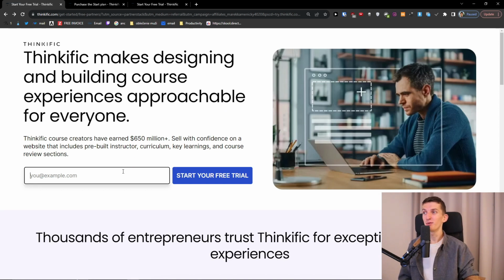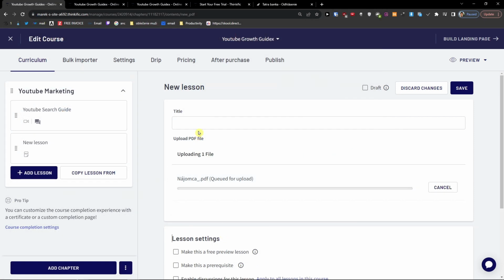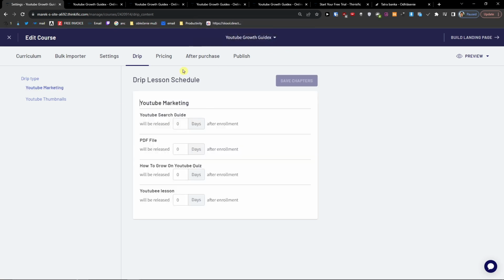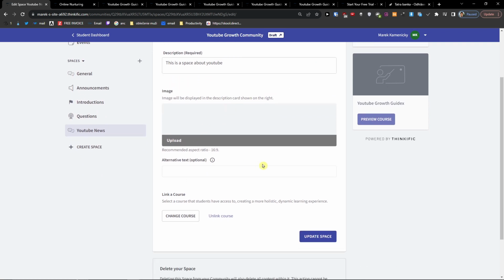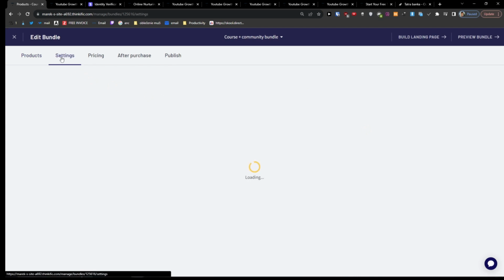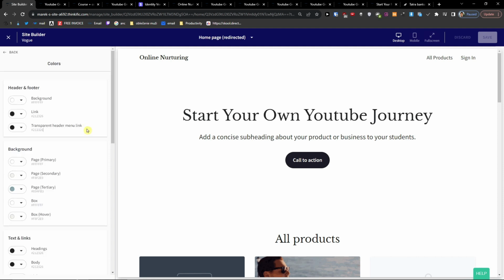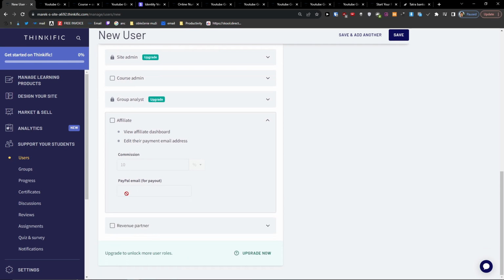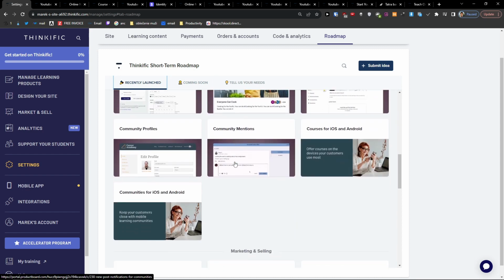How To Create An Online Course With Thinkific - Thinkific Tutorial For Beginners (2024)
Timestamps:
0:00 INtro
1:39 Courses
17:15 Communities
22:30 Memberships/Bundles/Video Storage
27:30 How To Create Website
35:30 Market/sell And Everything Else

In this tutorial, we’re going to show you how to build your very own online course with Thinkific. This course builder is ideal for beginners who want to learn how to create an online course without any experience or coding knowledge.

We’ll walk you through each step of the process, from creating your course premises to setting up your course content. By the end of this tutorial, you’ll have a complete online course that you can use to teach your friends and family about all the wonderful things you’ve learned!